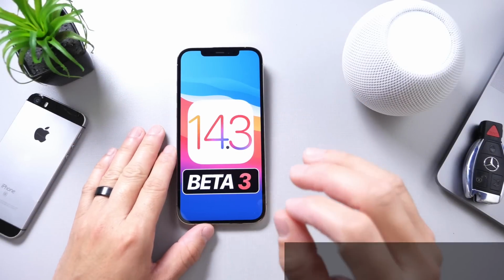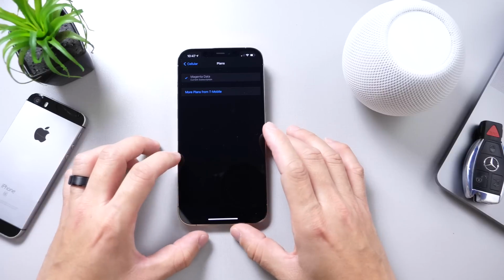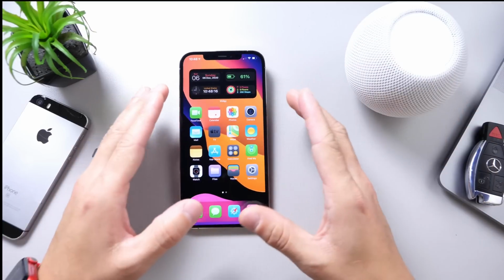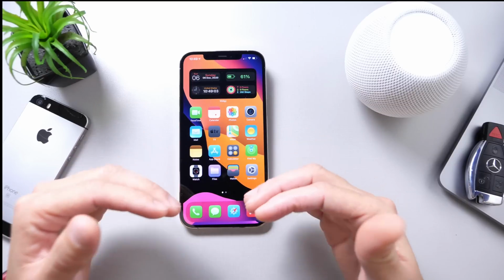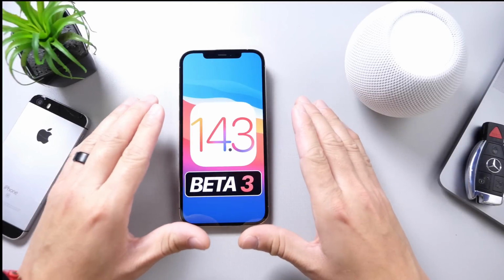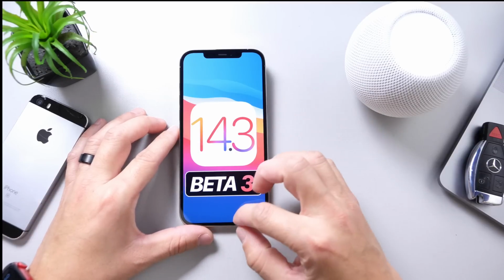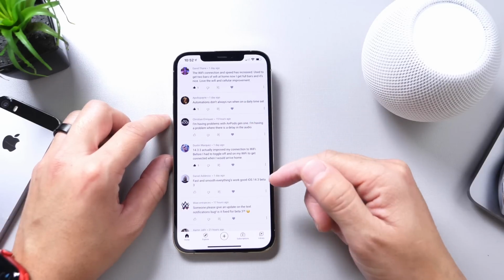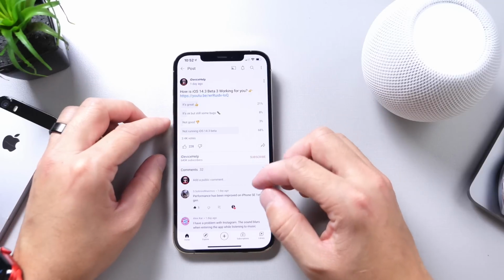iOS 14.3 Beta 3 Follow-Up | Looking Good!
iOS 14.3 beta 3 has been released for nearly 5 days as of the filming of this video, in this video go over some of the latest bugs, big fixes and improvement overall of the latest iOS 14.3 on iPhone 12 Pro Max and iPhone SE first generation

TimeStamps
0:00 introduction
0:30 5G dual sim
1:02 Share new subscription
1:35 iOS 14.3 bugs
3:05 iOS 14.3 bug fixes
3:40 iOS 14.3 Community poll
5:45 conclusion